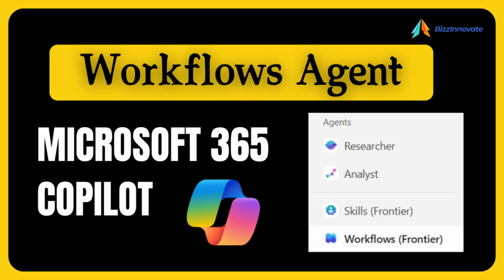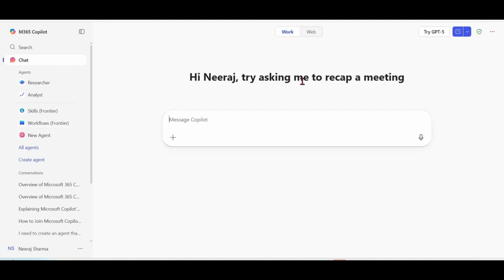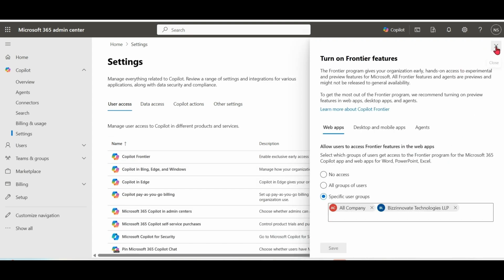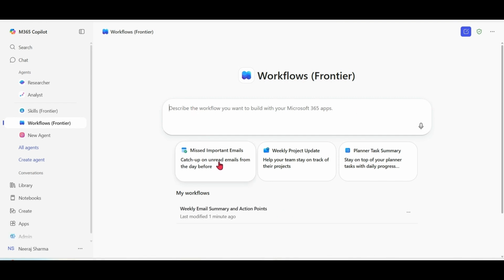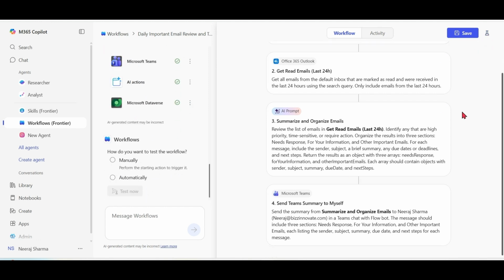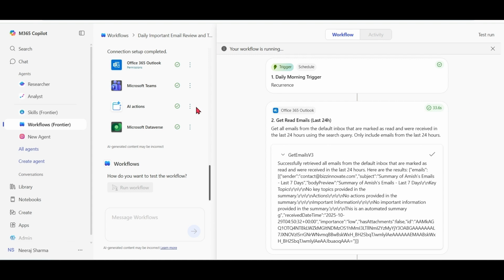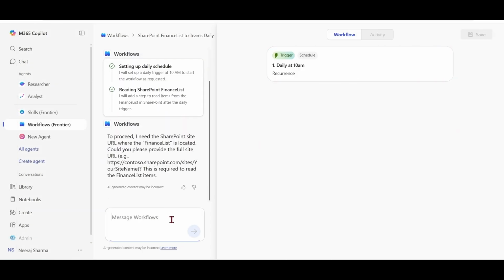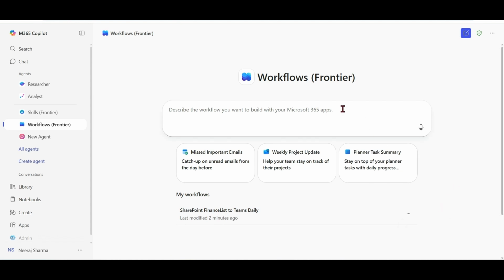Workflows Agent in Microsoft 365 Copilot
Workflows Agent
copilot workflow Automation
Build Flows with Copilot
Microsoft 365 copilot Workflows Agent
Workflow agent
Microsoft 365 copilot Workflow Agent
Enable Workflows Agent
Copilot Frontier
Workflow (Frontier)
Microsoft Agents in Microsoft 365 copilot
Workflows agent copilot
copilot Workflows agent
What is Workflows Agent
Enable Workflows Agent
Demo Workflows Agent
Workflows Agent vs Power automate
Workflows Agent vs Agent Flows